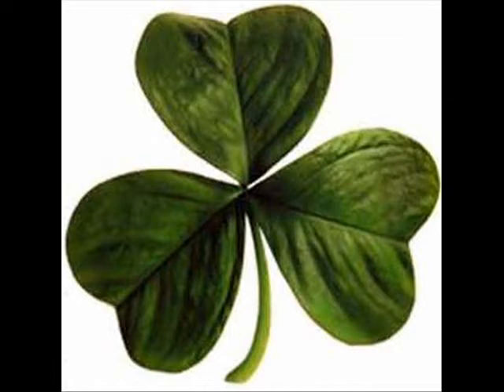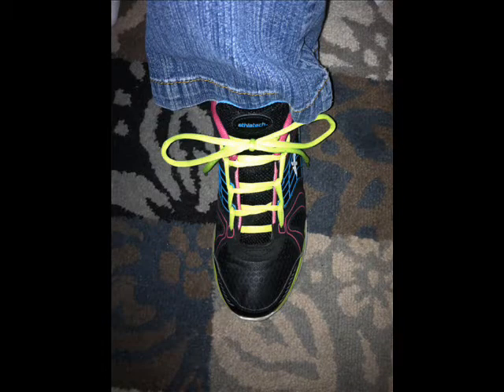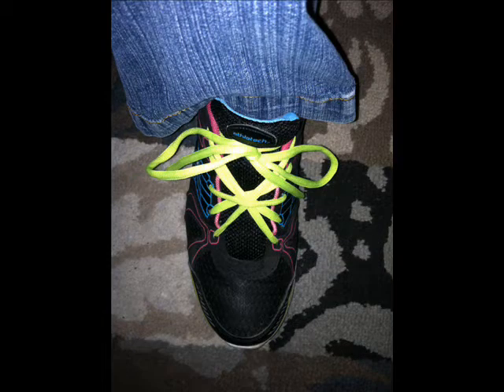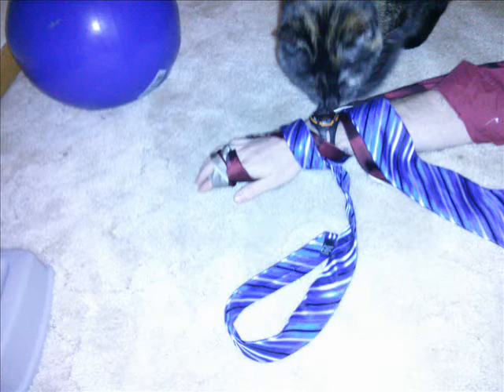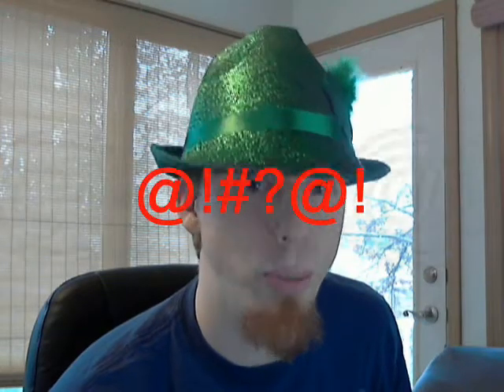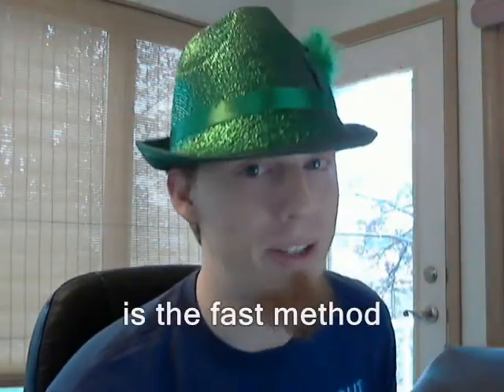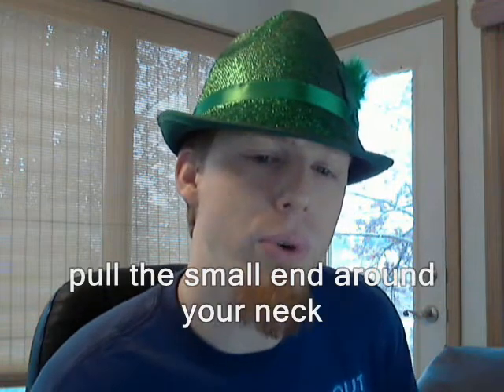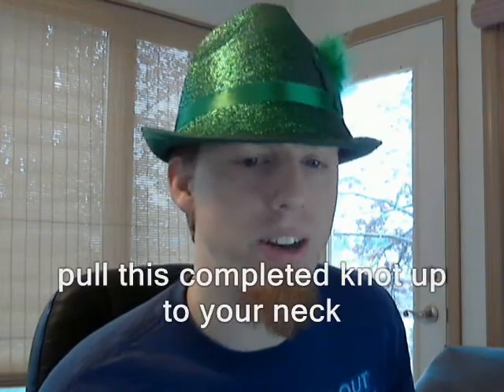Mid Week Review #4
Mid week review for "Time To Tie Thine Tie"